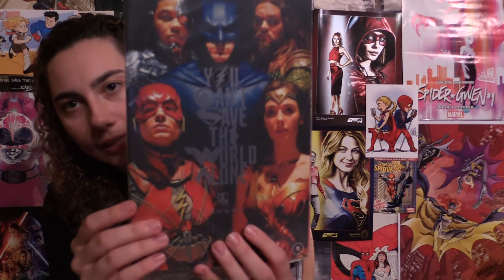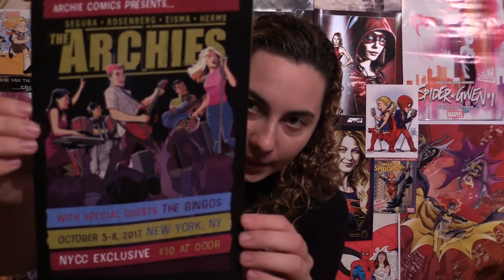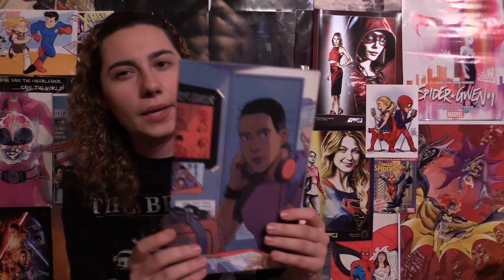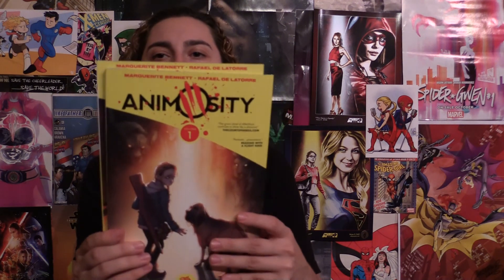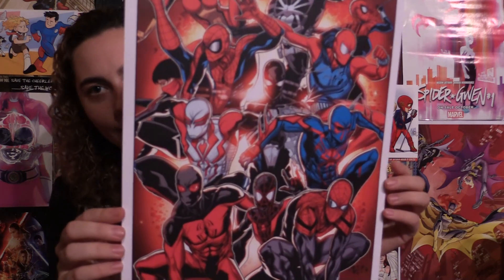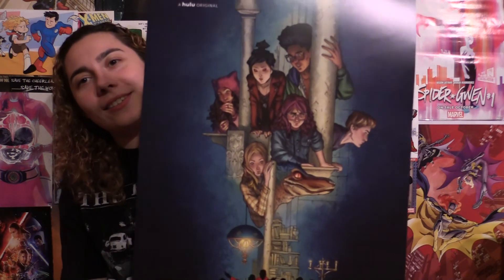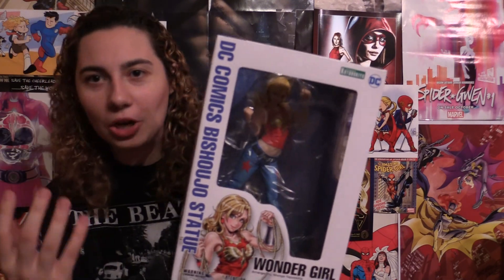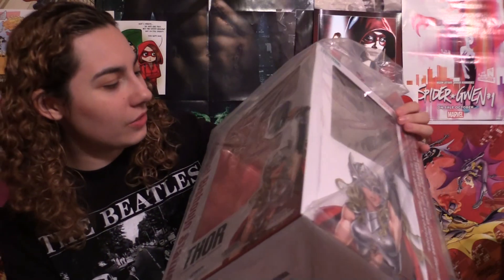Comic Uno New York Comic Con 2017 Haul!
Here is my haul video for New York Comic Con 2017